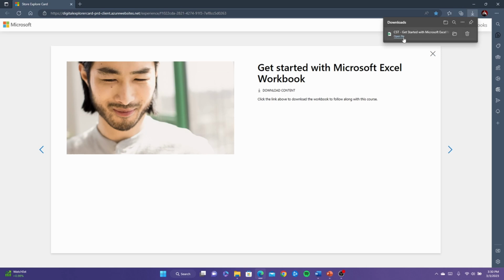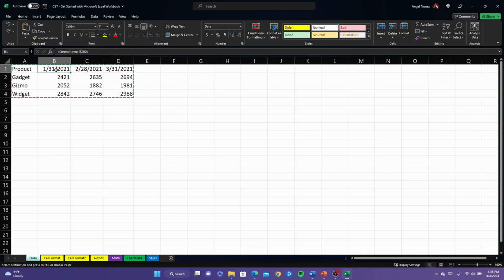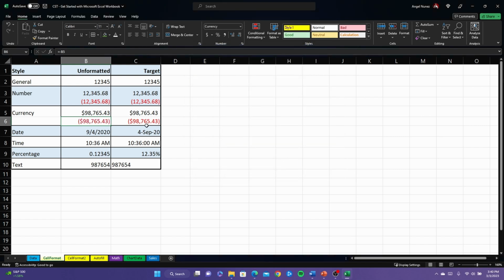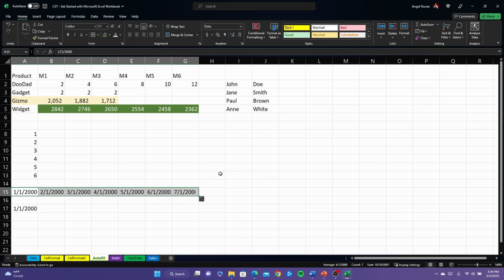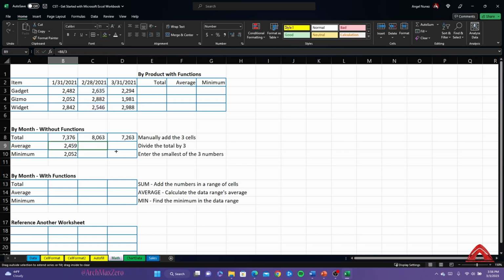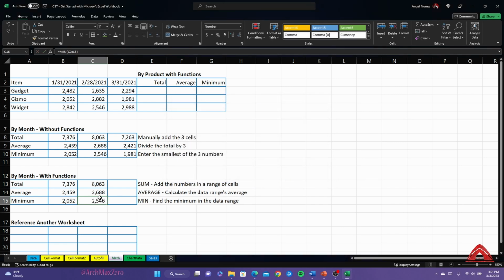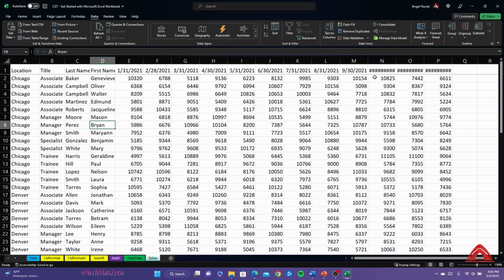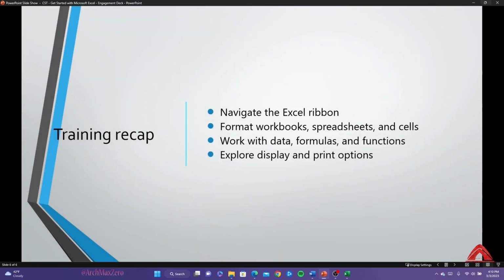Excel for Beginners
Welcome to ArchMax Studio! Where we create and learn!

In this tutorial you will learn how to navigate and use some of the basic functions within Microsoft Excel. I have included a link with that will provide an Excel workbook so you can follow along as well.

For help you can go to the Help section on the ribbon of the Excel window.

Note: I was a bit under the weather so I apologize if this session was not up to par.